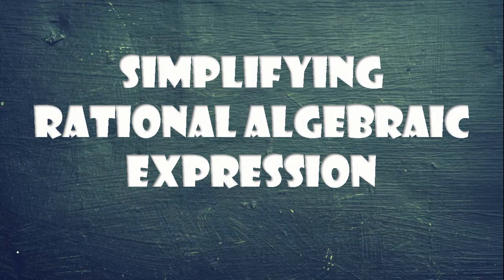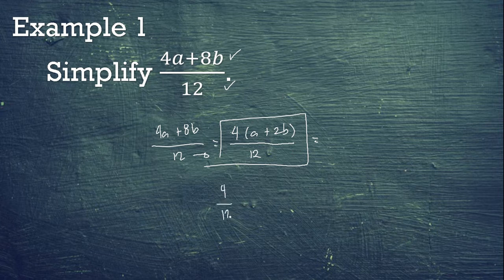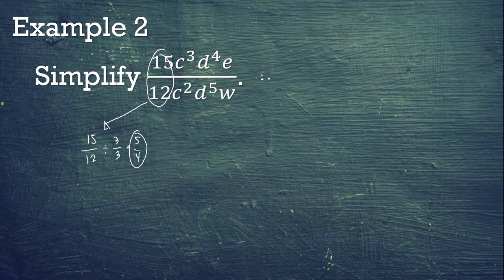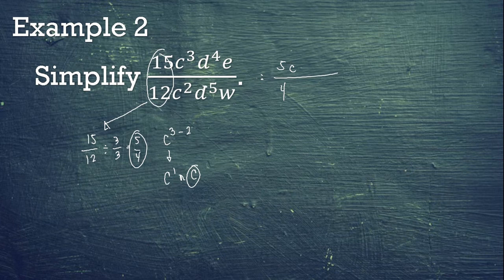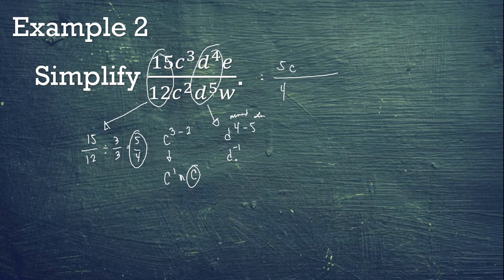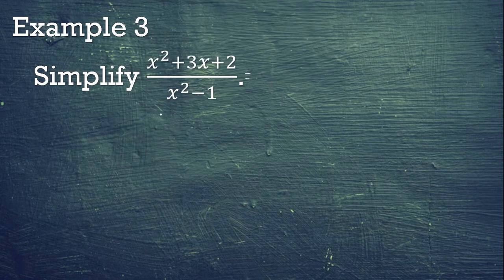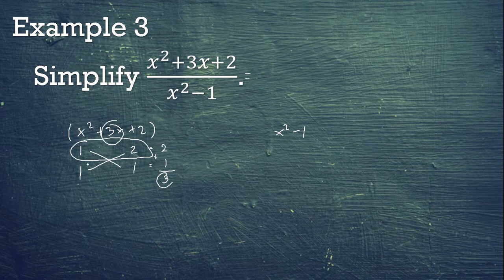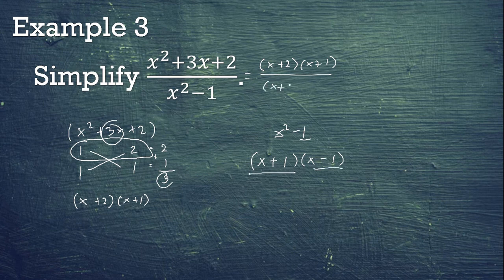Rational Algebraic Expression